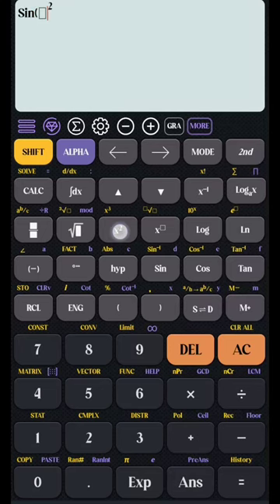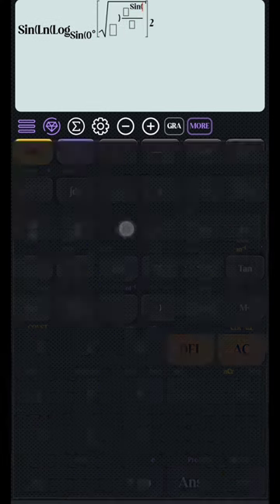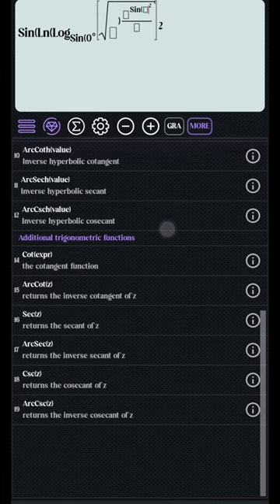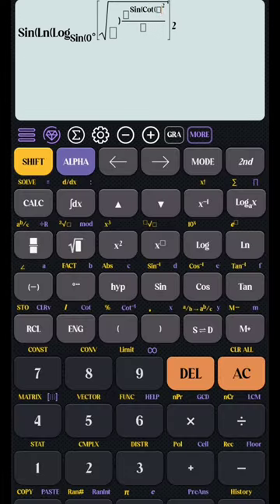how to use Casio calculator